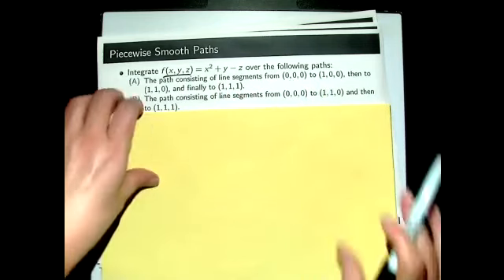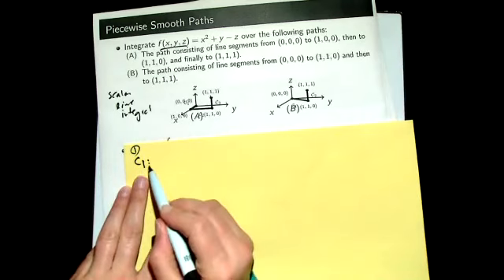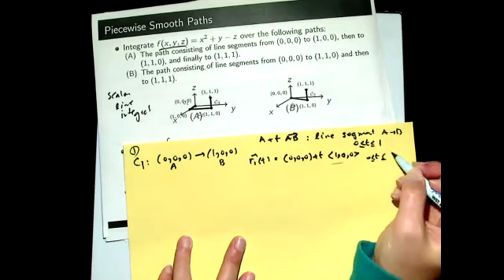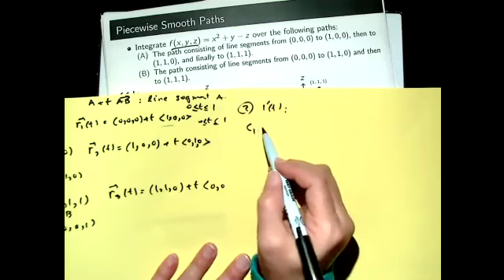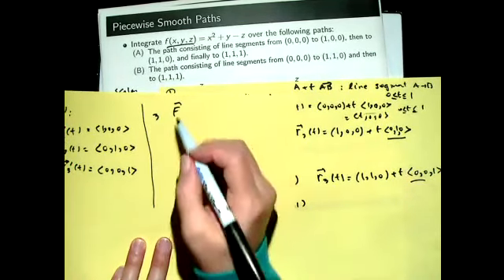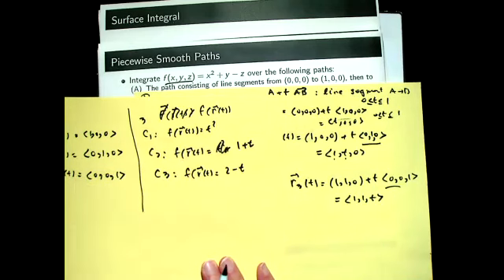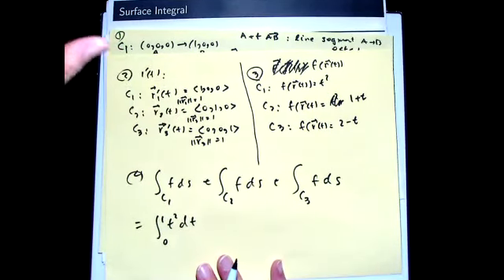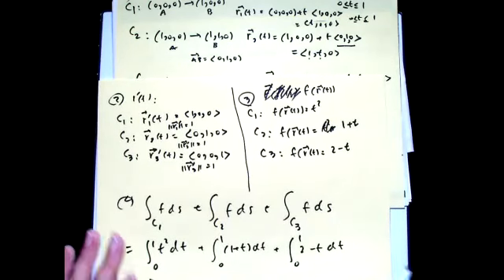Piecewise Scalar Line Integral